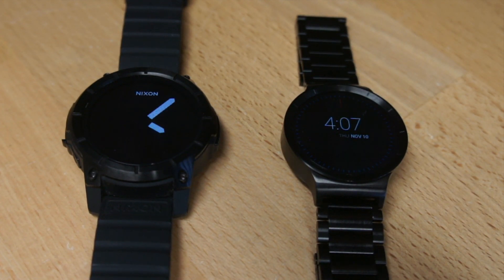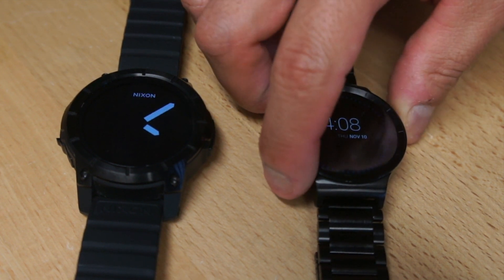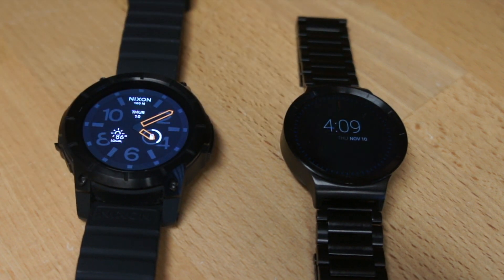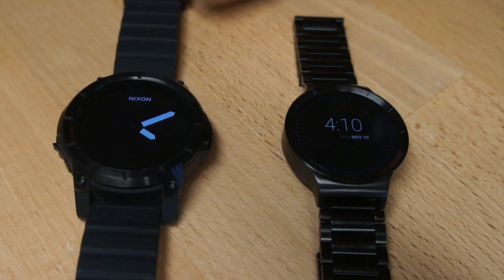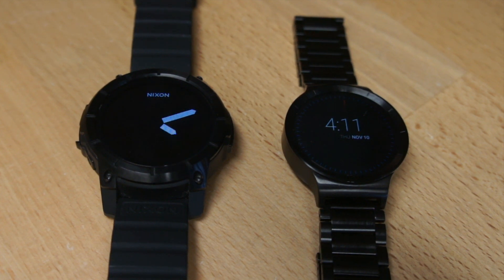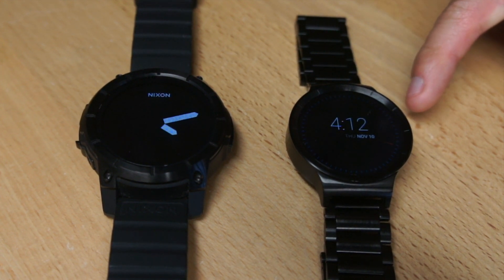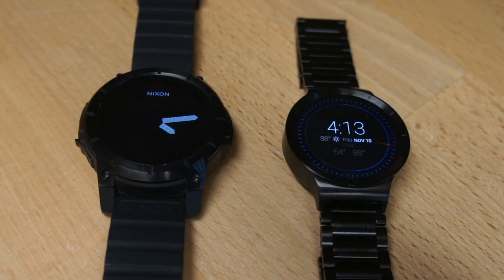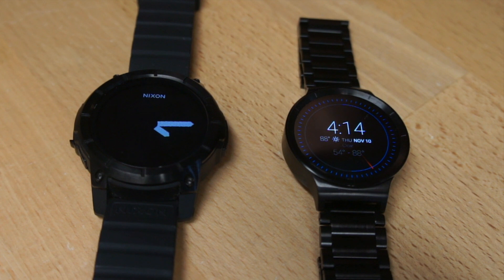Comparison Review: Nixon Mission vs. Huawei Watch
A side-by-side comparison review of these two smartwatches, and some thoughts on Android Wear 1.0. The Huawei Watch wins (I sent the Nixon back), but both are great options.

Huawei Watch pros:
+ 42 mm screen is the perfect size. Lighter, too.
+ metal strap
+ stronger vibration alerts and better button placement
+ speaker is there in a pinch
+ heart rate monitor, though accuracy is in question
+ cheaper, but feels more expensive

Nixon Mission pros:
+ auto-bright screen
+ beautiful stock exclusive watch faces
+ waterproof to 100 meters, but only with the microphone locked
+ GPS

Huawei Watch cons:
- less attractive stock exclusive watch faces
- splash-proof only
- no GPS

Nixon Mission cons:
- 48 mm screen is heavy and gets in the way
- cheap-looking rubber strap
- weaker vibrator
- no speaker
- no heart rate monitor
- worse value

Product pages:
- Huawei watch
- Nixon Mission watch

If you are currently cross-shopping smartwatches with fitness trackers, here's a link to my review of the Fitbit Alta HR: